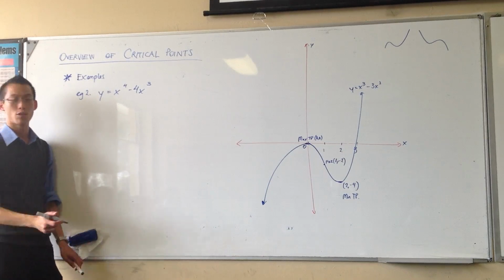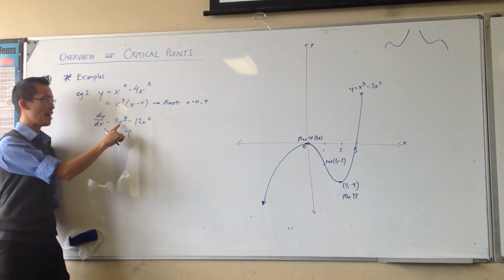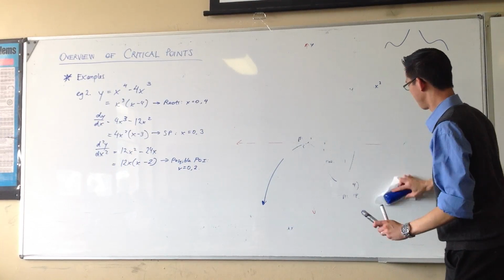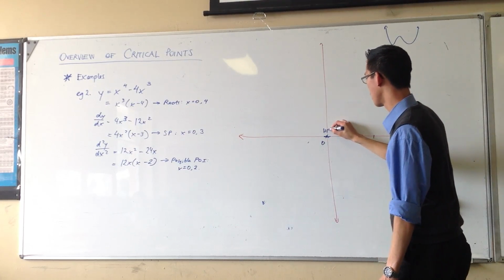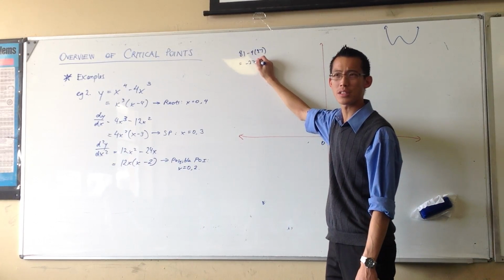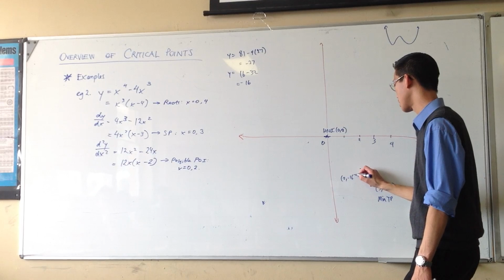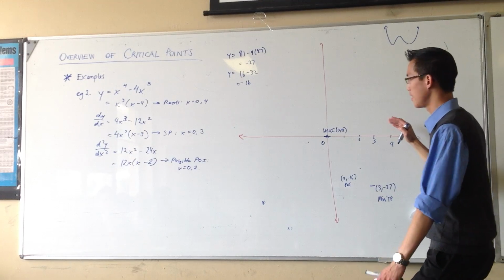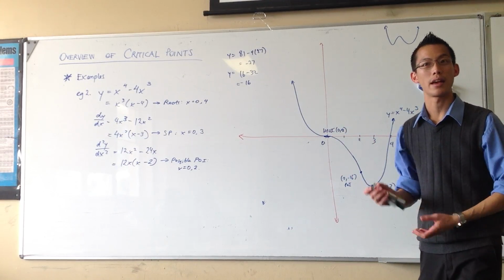Overview of Critical Points: Examples (2 of 2)